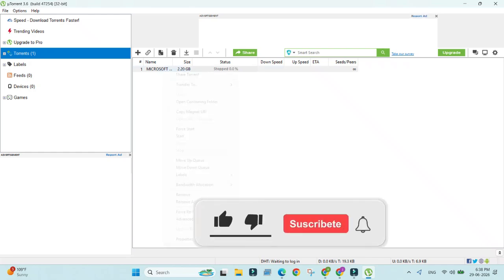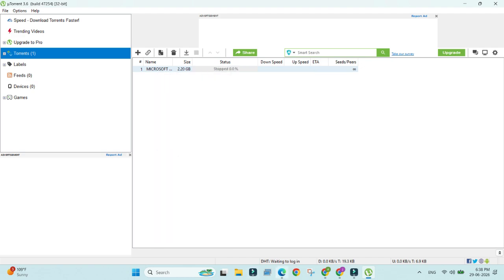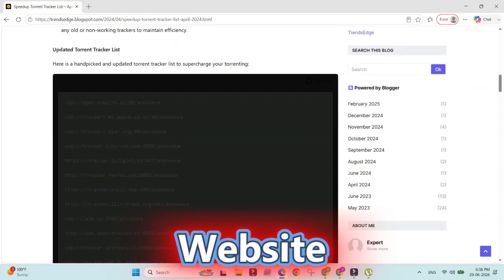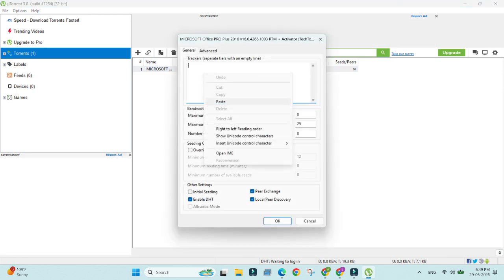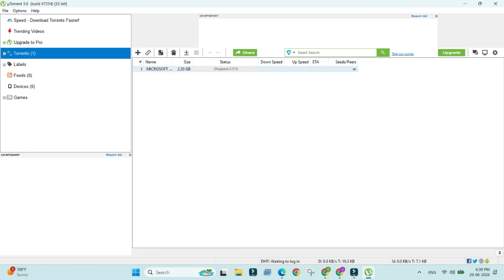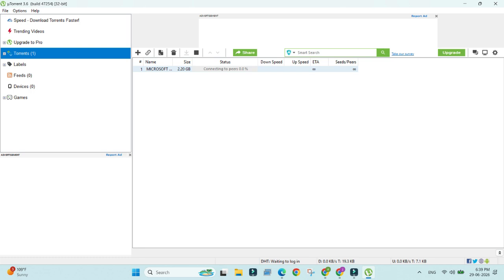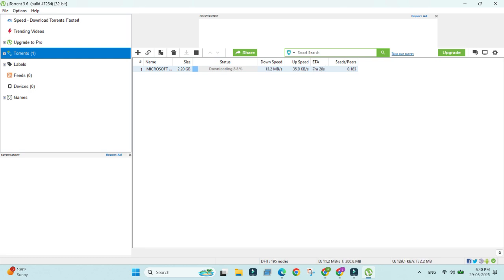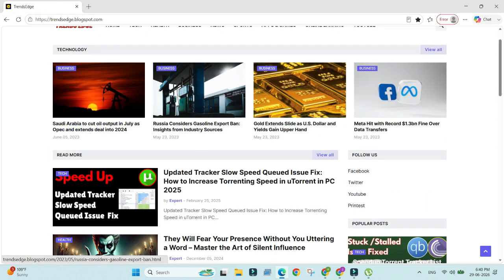🚀 Free uTorrent Tracker List 2026 Latest Working Trackers to Boost Download Speed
Are you facing slow download speed or stuck on "Connecting to Peers" in uTorrent?

In this 2026 updated tutorial, I will show you how to add new working trackers in uTorrent to fix slow speed, no peers, and downloading problems.

Many users face issues like:
• uTorrent slow download speed
• Connecting to peers problem
• Not connectable error
• Trackers not working
• Download stuck at 0.0%

This step-by-step guide will help you fix uTorrent speed issues easily using the latest tracker update method.

⚡ What You’ll Learn:
✔ How to add new tracker in uTorrent 2026
✔ Fix connecting to peers issue
✔ Increase download speed
✔ Solve tracker not working problem

This method works on Windows 10, Windows 11 and latest uTorrent version.